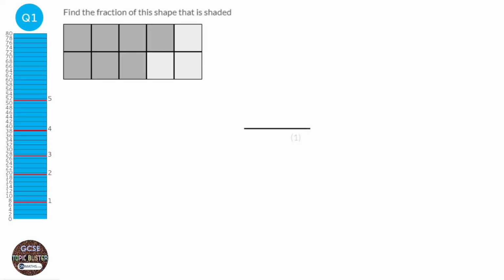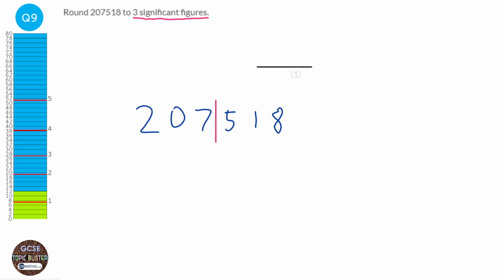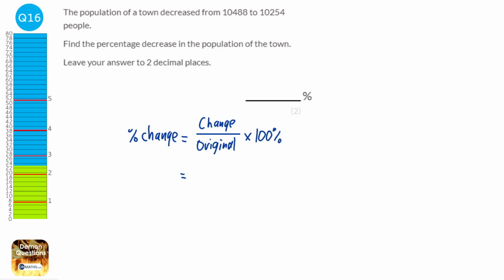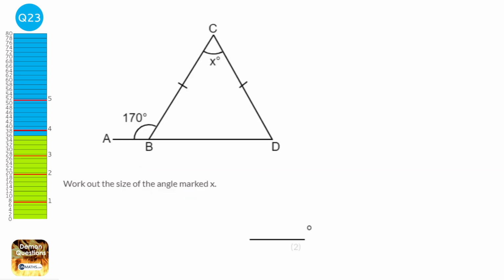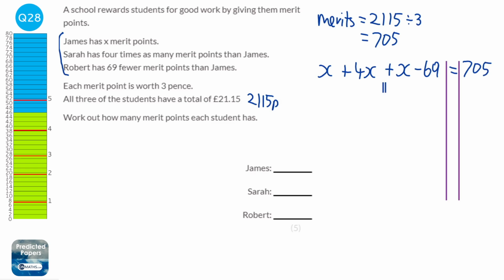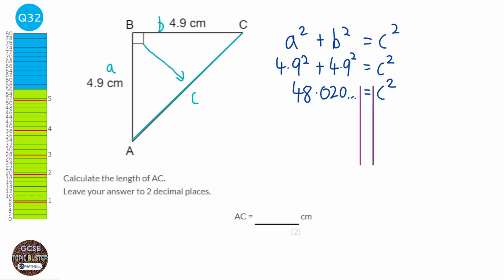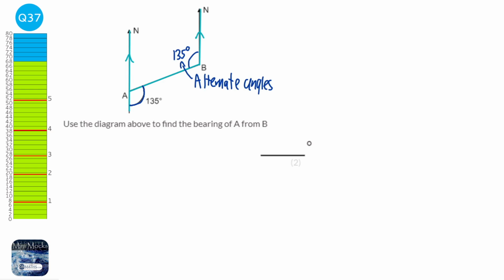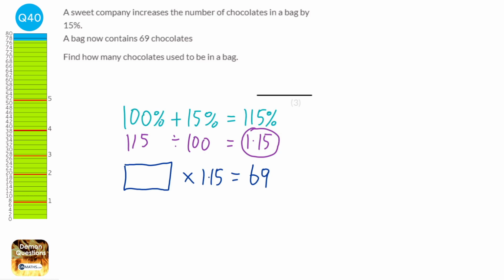Advance Information June 2022 Predicted Maths GCSE Paper 3 Edexcel (Foundation) Exam 1MA1-3F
This is the OnMaths.com predicted paper using the advance information for June 2022 Edexcel Maths GCSE Foundation Paper 3.

00:00 Introduction
00:24 Q1 Fractions: Find Fraction Of Shaded Squares
00:45 Q2 Basic Number: Find The Sum And Product Of Numbers
01:18 Q3 Averages: Range from A List
01:42 Q4 Fractions: Find Equivalent Fractions
02:29 Q5 Basic Number: Order Of Operations (Indices and Brackets)
03:22 Q6 Fractions Decimals Percentages: Convert Percentage To Fraction
03:49 Q7 Averages: Median from A List
04:46 Q8 Factors and Primes: List Factors
05:32 Q9 Accuracy: Round Integer to 3 Significant Figures
06:39 Q10 Constructions And Loci: Find Scaled Length From Map Scale
07:18 Q11 Basic Geometry: Find Edges In Prism
07:45 Q12 Basic Algebra: Collect Like Terms (2 Terms With Coefficients including x^2)
08:56 Q13 Fractions Decimals Percentages: Find Percentage Of One Quantity To Another (Calculator)
09:31 Q14 Ratios: Find Amount From 3-Part Ratio and Total
10:42 Q15 Percentages: Decrease By Amount (Calculator)
11:33 Q16 Percentages: Find Percentage Decrease
12:32 Q17 Basic Geometry: Find Angle in Parallelogram
13:05 Q18 Compound Measures: Find Petrol Rate From Distance and Litres Of Petrol
13:53 Q19 Probability: Probability Remaining From Mutually Exclusive Events
14:24 Q20 Ratios: Simplify Different Units (Time)
15:12 Q21 Area and Perimeter: Area of Triangle
16:10 Q22 Factors and Primes: LCM From Bus Problem
16:49 Q23 Basic Algebra: Substitute Positive And Negative Integers into ax + by
17:35 Q24 Angles: Find Angle In Isosceles Given Exterior Angle
19:02 Q25 Sequences: Linear nth Term - Check If Term Is In Sequence
19:46 Q26 Solving Linear Equations: 4 Part Equation
20:49 Q27 Fractions: Area of Rectangle Involving Mixed Numbers
22:00 Q28 Solving Linear Equations: Formula from Problem
23:50 Q29 Ratios: Convert Ratio to Unit Ratio (1:n)
24:29 Q30 Handling Data: Draw Frequency Polygon
25:54 Q31 Compound Measures: Calculate Average Speed From m and mins to km/h
27:32 Q32 Pythagoras’ Theorem: Given/Find Hypotenuse
28:39 Q33 Quadratics: Expand (x + a)(x - b)
29:34 Q34 Formulae: Rearranging Simple Formulae in Form x = a(y + b)
30:23 Q35 Proportion: Identify Direct Proportion From Graph
30:54 Q36 Angles: Angle In Parallel Lines With Complex Expressions
33:33 Q37 Bearings: Find A From B, Given Alternate Angle At A
34:55 Q38 Area and Perimeter: Trapezium, Tiles and Money Problem
38:11 Q39 Quadratics: Factorise x^2 - c (Difference of Two Squares)
39:15 Q40 Percentages: Reverse Percentages
40:16 Outro